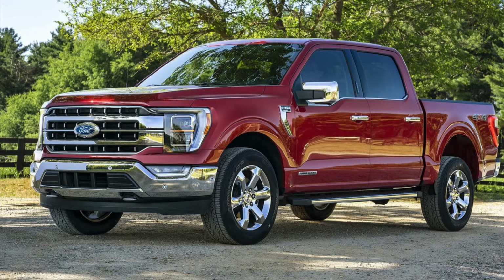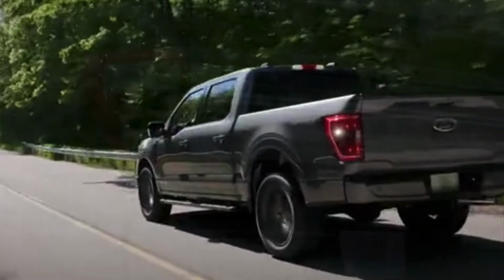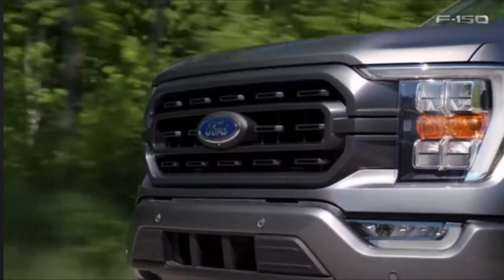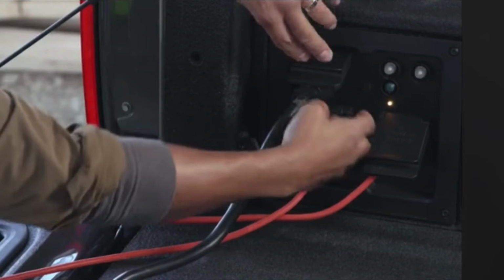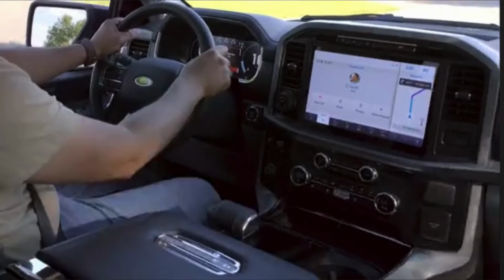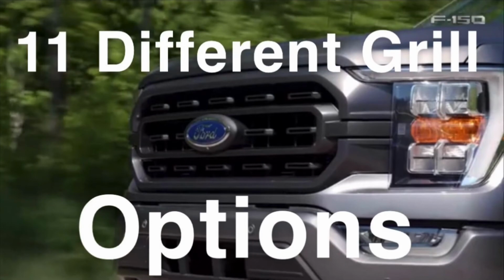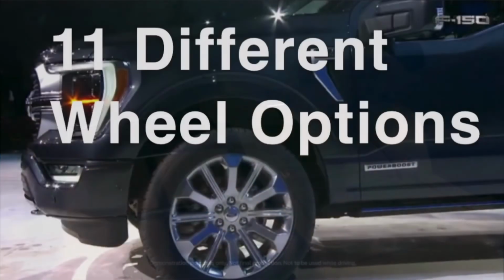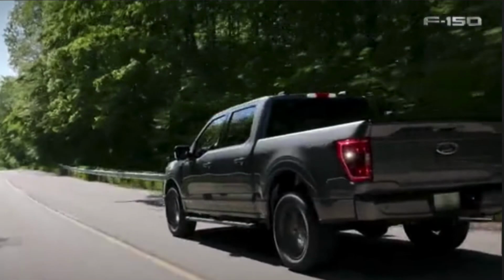2021 F150!! FORD HAS RELEASED IT!!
2021 Ford F-150 unveiling!! New reclining seats!! 12 inch screen!!